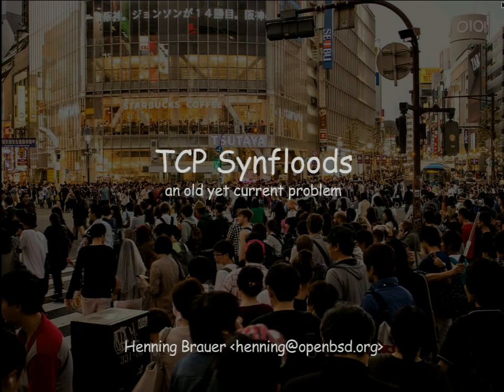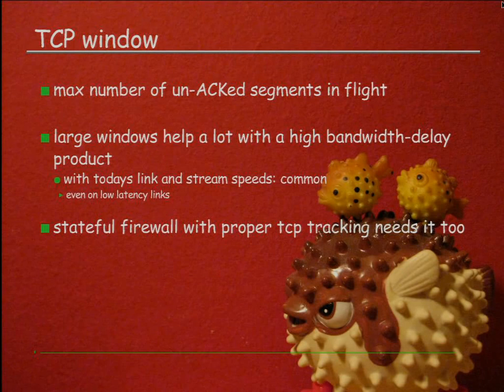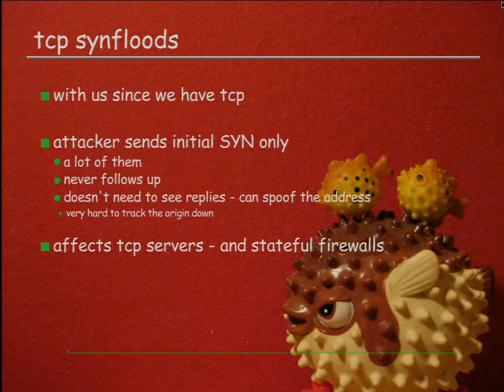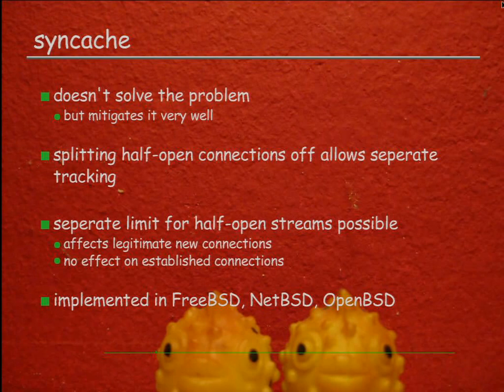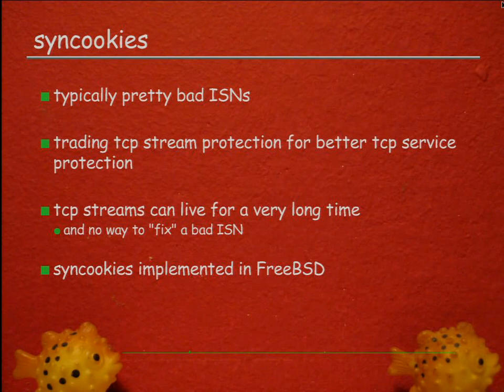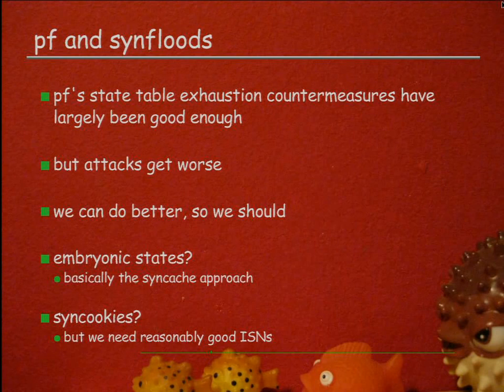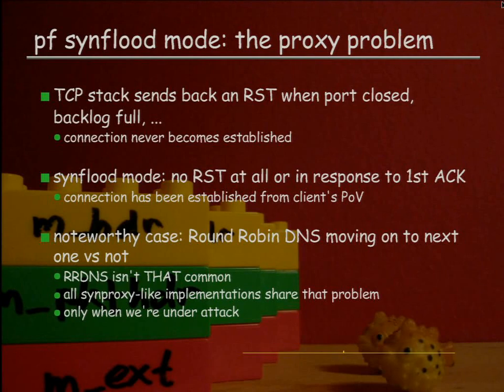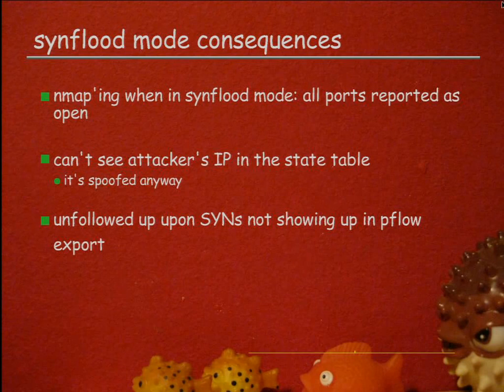Henning Brauer: tcp synfloods - BSDCan 2017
an old yet current problem, and improving pf's response

TCP Synfloods have been with us for decades.

Why are they still a problem?

What countermeasures have been implemented in network stacks?

How can we improve pf's synflood handling?

I'm working on pf to detect synfloods and then cope better with them then we already do.

I'll explain why this so old problem is still current and hasn't been solved.

We'll then look at common countermeasures, their effectivity, and their downsides.

And eventually, I'll detail the upcoming changes to pf improving synflood resiliency for pf itself and protection for the hosts behind.